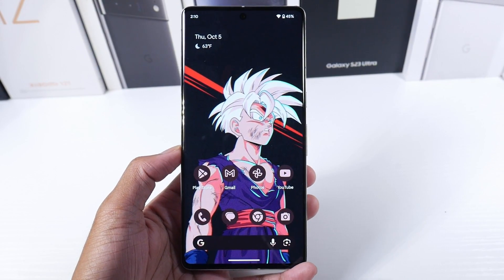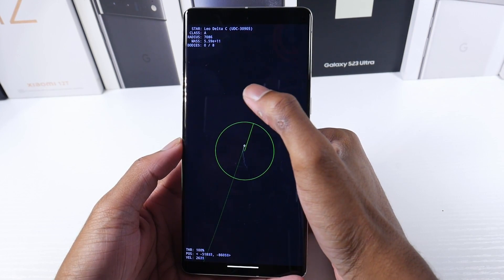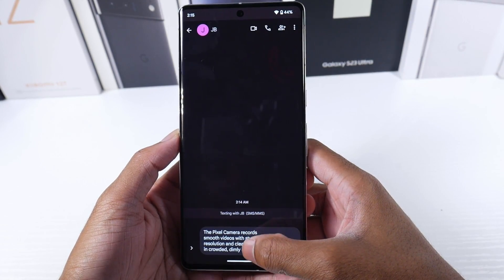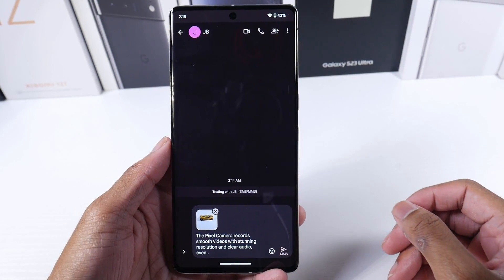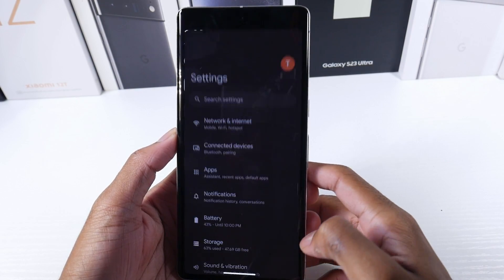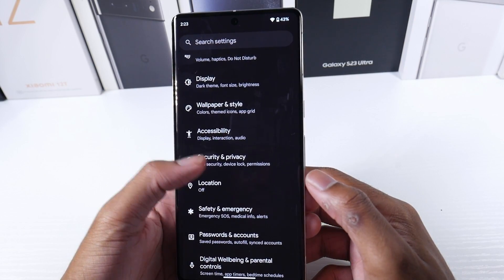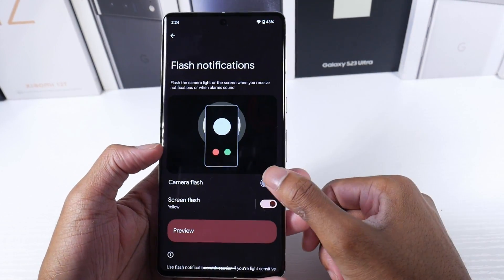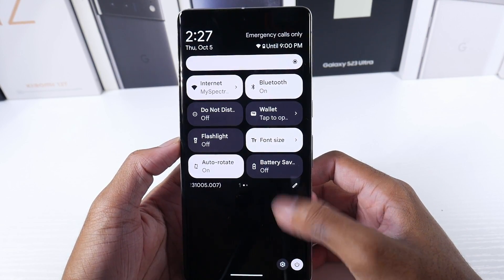Official Android 14 Update - Best New Features! (Pixel 7 Pro)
Pixel 7 PRO